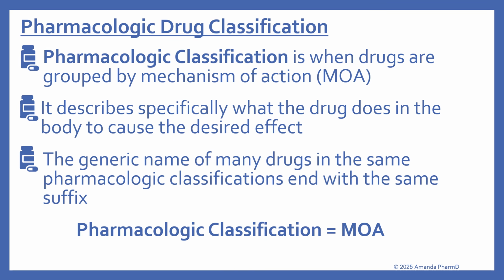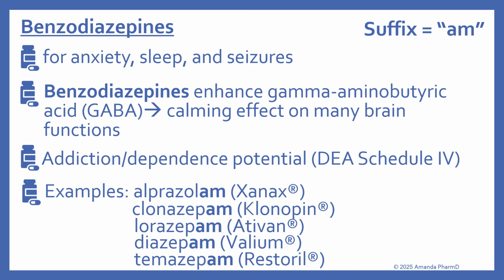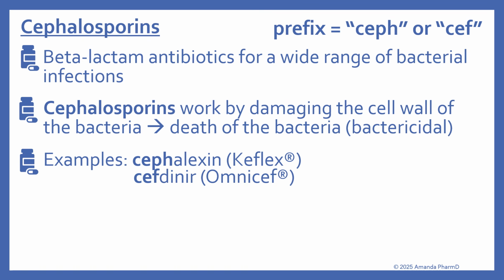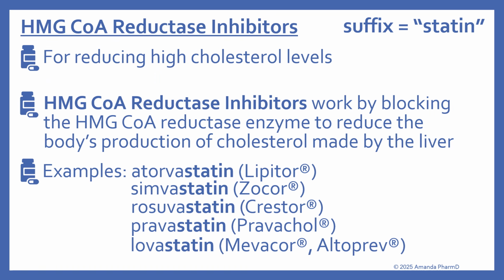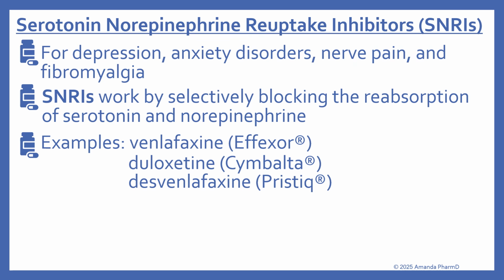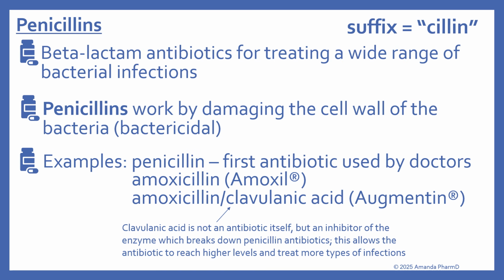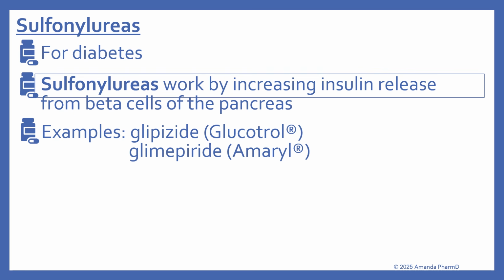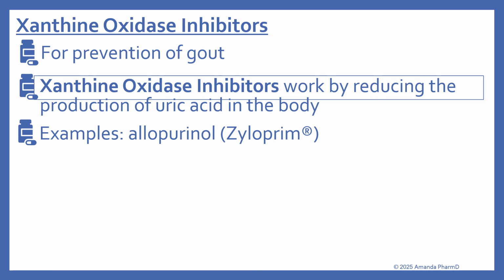Pharmacologic Drug Classifications (PTCB PTCE Pharmacy Technician Test Prep)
Pharmacologic Drug Classifications (PCTB PTCE Pharmacy Technician Test Prep). Information that is useful for pharmacy technicians preparing for the test to become a CPhT and other medical professionals and students. Covers the knowledge area of classifications of medications specified on the PTCB PTCE Content Outline.  Covers various pharmacologic drug classifications with examples.